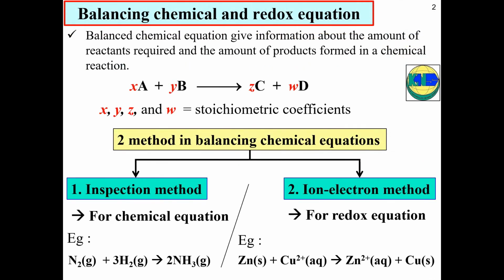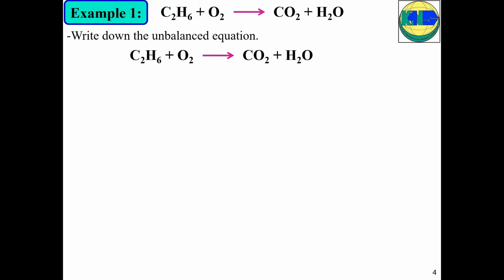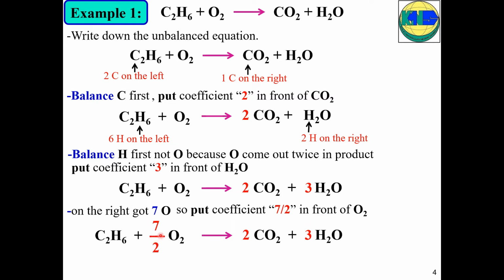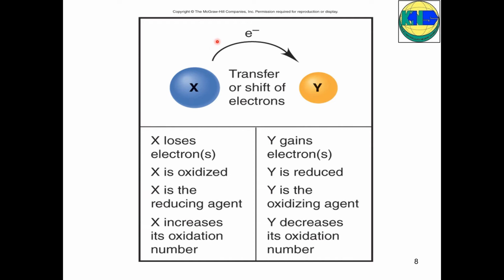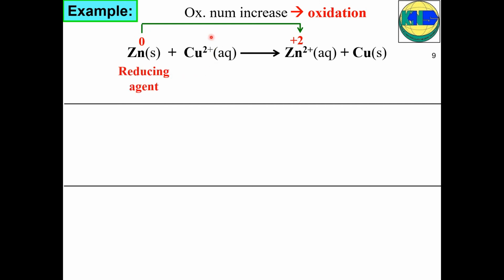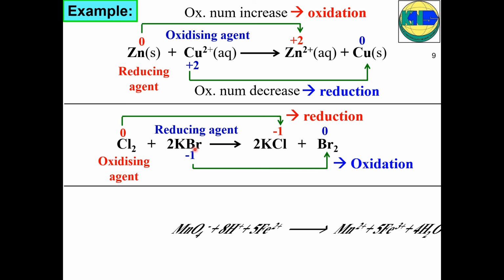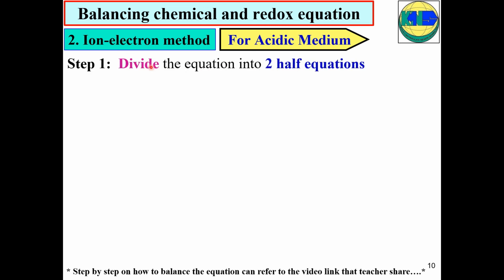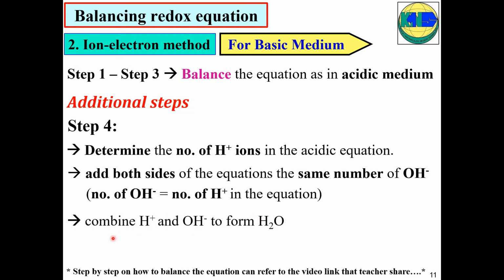1.3 Stoichiometry Part 2